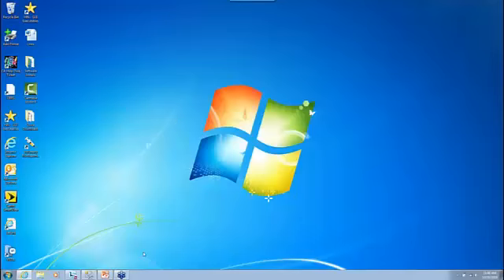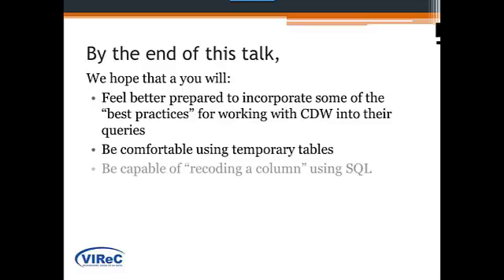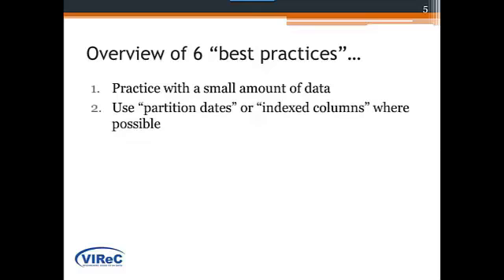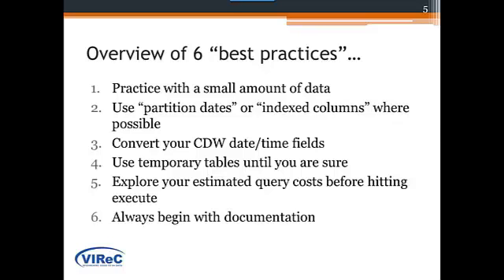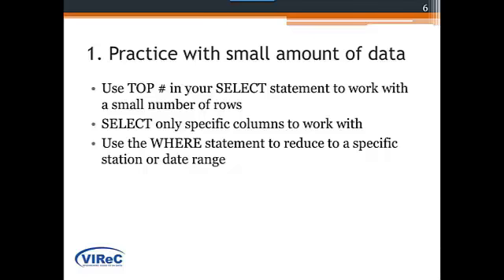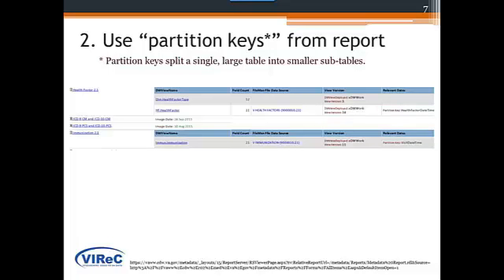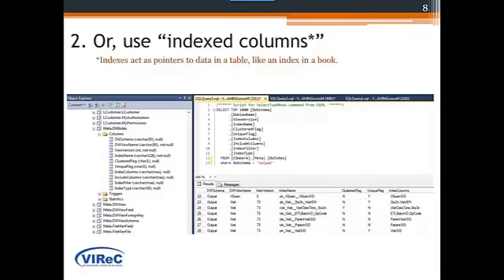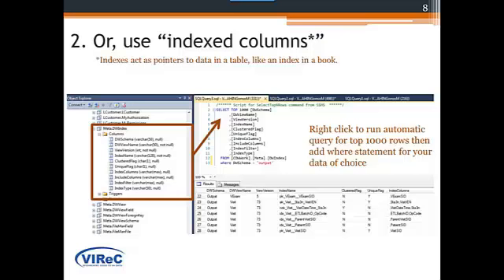Data Management in SQL: Selected Intermediate SQL Skills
VIReC Corporate Data Warehouse

by Margaret Gonsoulin, PhD

Description: This talk is aimed at an audience that has been using SQL and the VHA’s Corporate Data Warehouse (CDW) for a couple of months and now wants to learn a few more SQL commands for data management. This talk covers the use of temporary tables, the process of recoding values found in a column and the use of partitions for dealing with multiple records. All examples are shown using CDW data.

transcripts/1188.doc